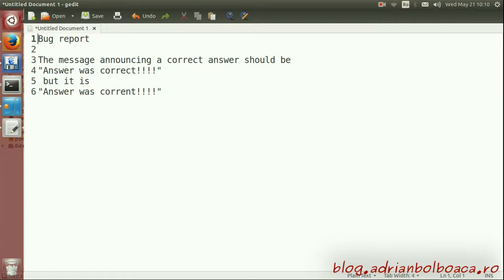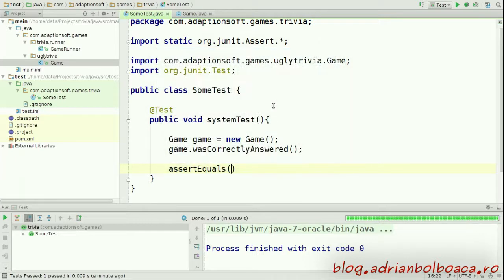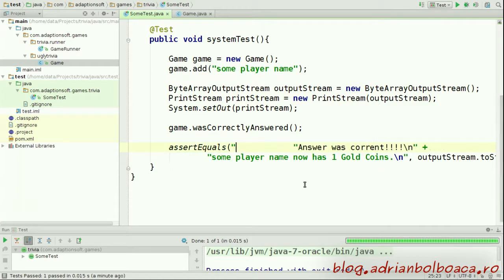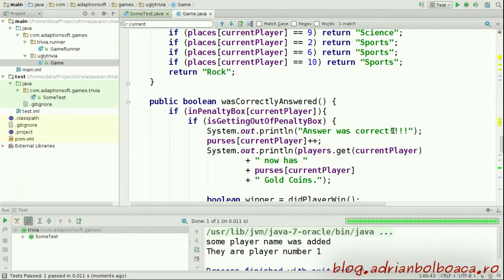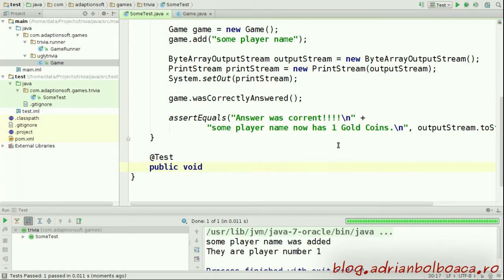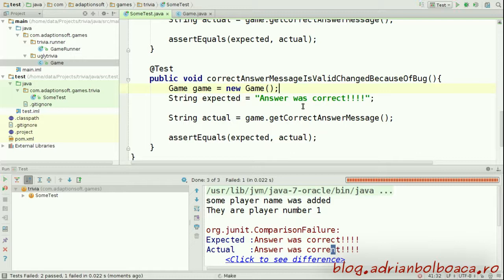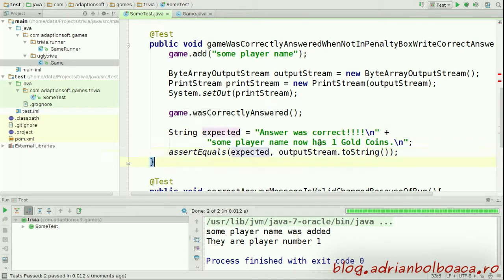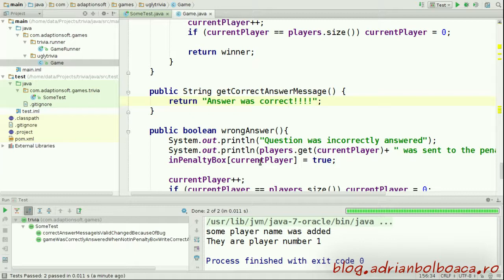Code Cast: Legacy Coderetreat Episode 3 - Fix a Bug [Java]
During this code cast you can see how to fix a bug on existing code. System tests and unit tests are used to make sure the minimum amount of code is changed.
The bug is characterized by a test and then another test is added to show the correct functionality.

As a general practice: commit often, after each small change or refactoring. This way of working ensures that if we do any mistake, we can go back without trying to find a way to fix the system and lose precious time.

All these steps ensure taking a minimum risk when changing code that you do not know.